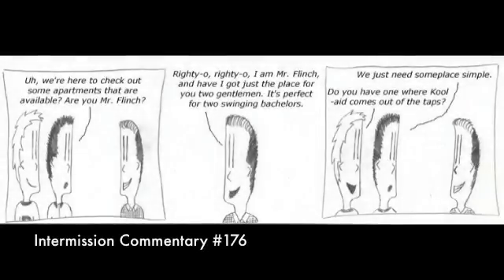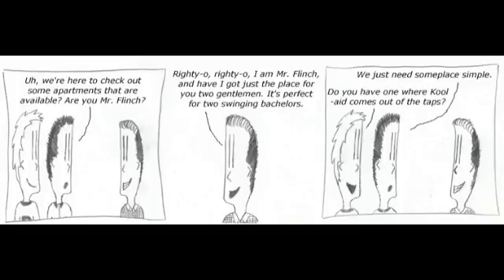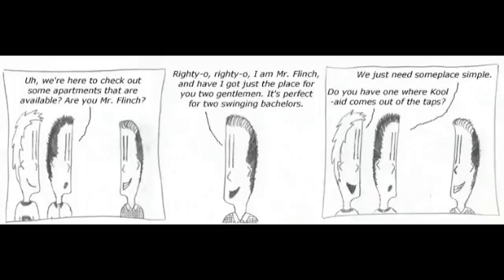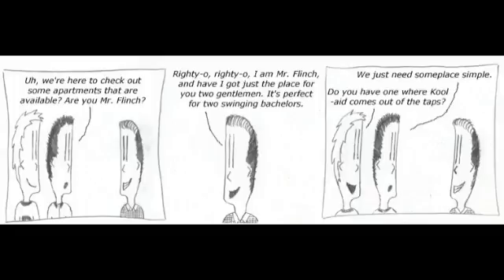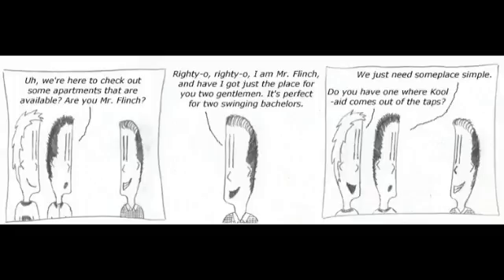Intermission Commentary #176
Creator's commentary #176. In which I find another character I'd forgotten about, and describe where I stole the idea from.